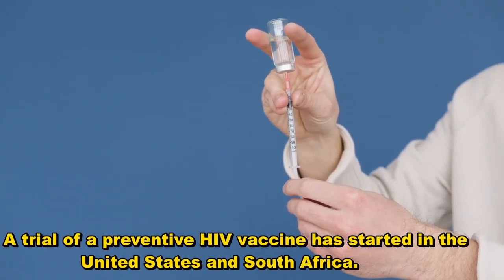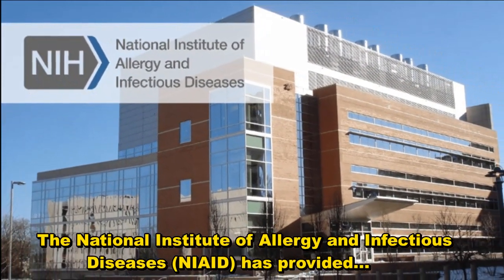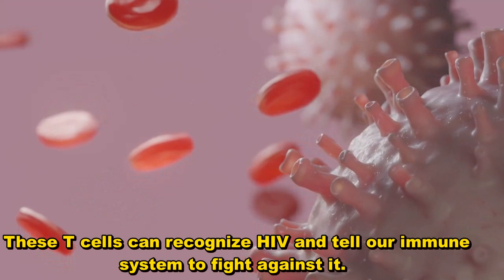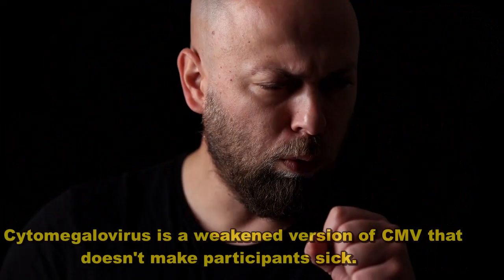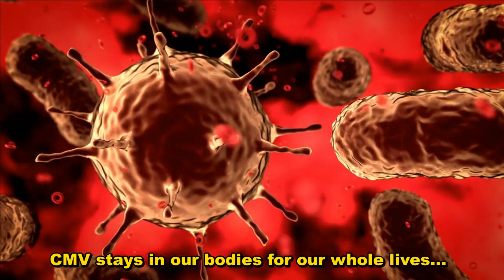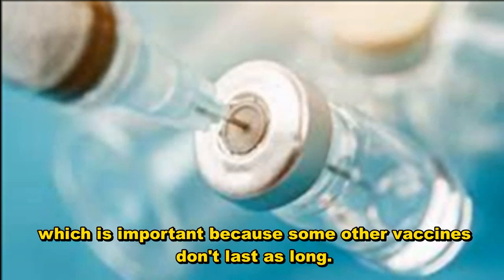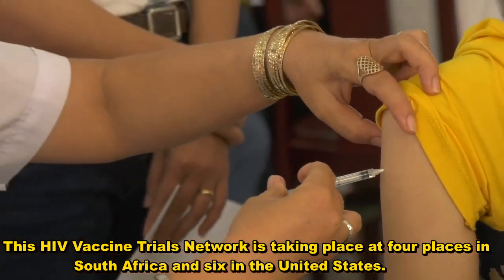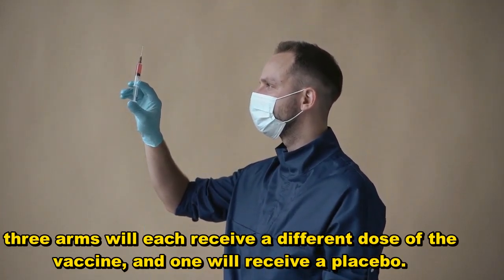Clinical Trial Of New HIV Vaccine VIR 1388 Begins In The United States | HIV Cure Latest News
Clinical Trial Of New HIV Vaccine VIR-1388 Begins In The United States and South Africa
A trial of a preventive HIV vaccine has started in the United States and South Africa. The Phase 1 trial will check if the vaccine called VIR-1388 is safe and if it can make the immune system respond to HIV.  The National Institute of Allergy and Infectious Diseases (NIAID) has provided financial and scientific support throughout the lifecycle of this HIV vaccine concept.  NIAID is contributing funding for this research.
VIR-1388 is made to teach our immune system to create special cells called T cells.
Queries solved
HIV cure latest news
hiv cure news
hiv updates
hiv and aids latest research
latest research about hiv and aids
hiv vaccine
hiv vaccine development